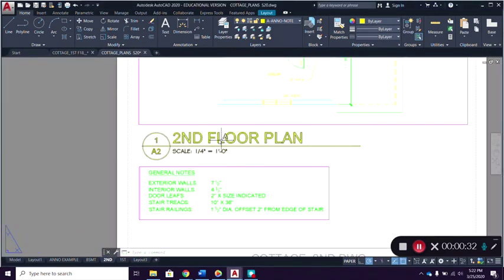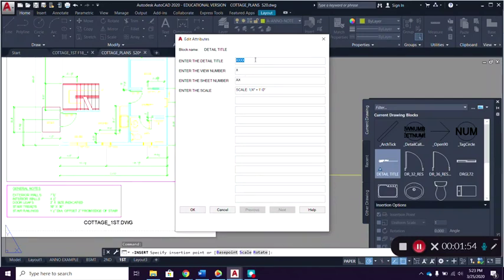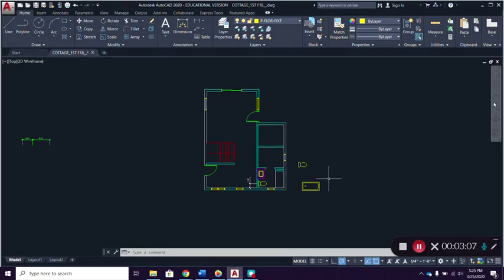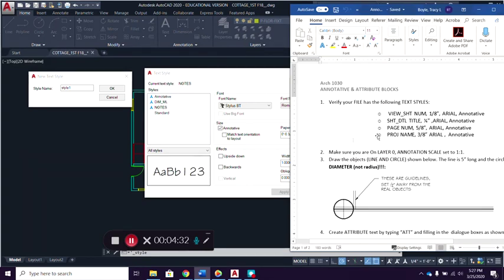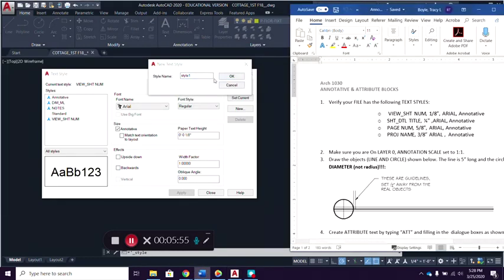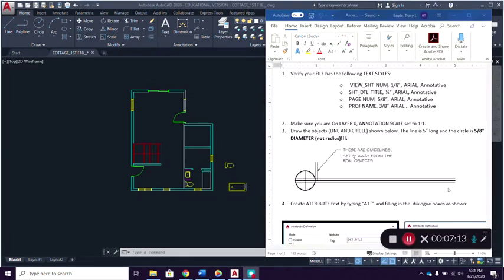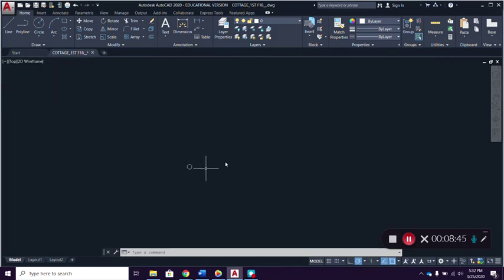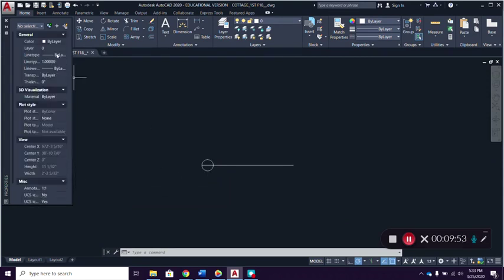4 2 Attribute Blocks Part 1